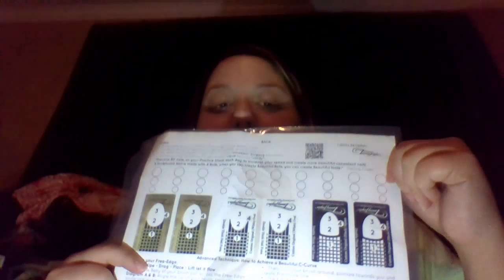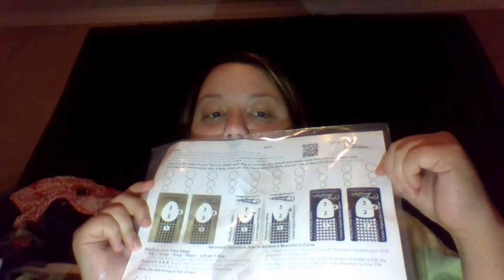School Nail Kit Part 2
I decided to give you a third video and am thinking about making it a normal thing